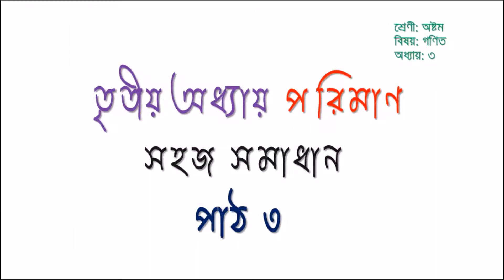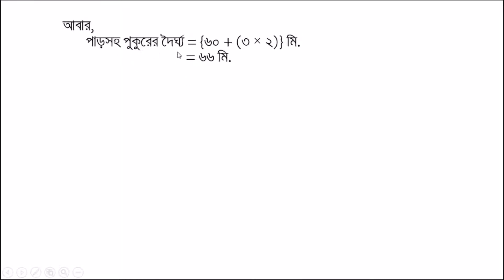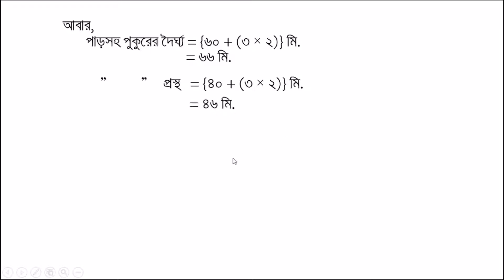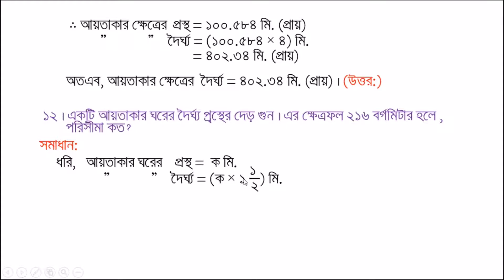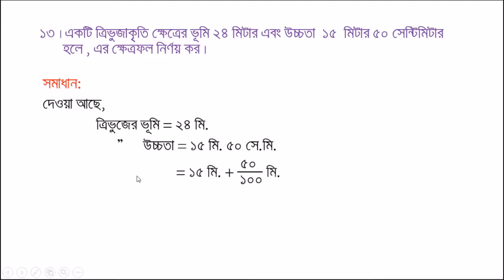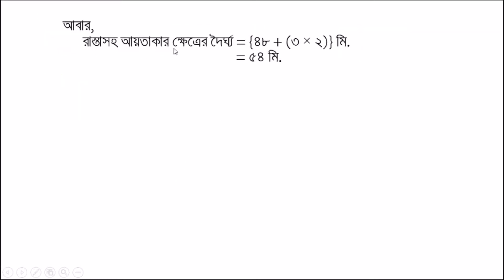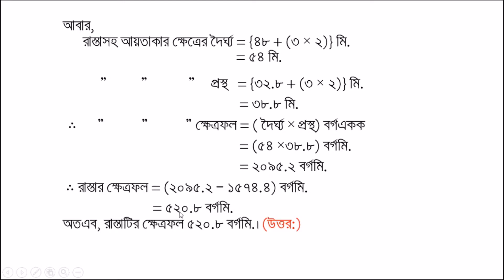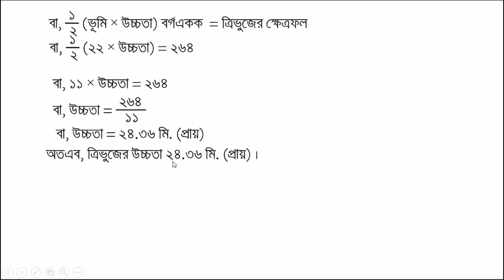JSC Math Chapter 3 (Part 3) ll Class 8 Math Chapter 3 ll Eight Math Chapter 3 ll Math Vaiya II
JSCMath Chapter 3 (Part 3)ChapterPorimap MathVaiya Class8MathChapter 3#EightMathChapter3#